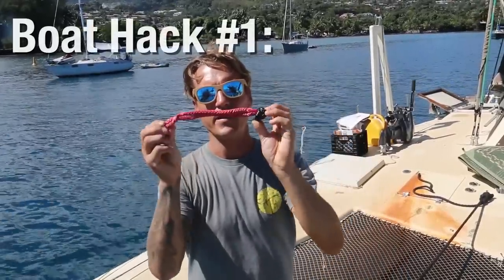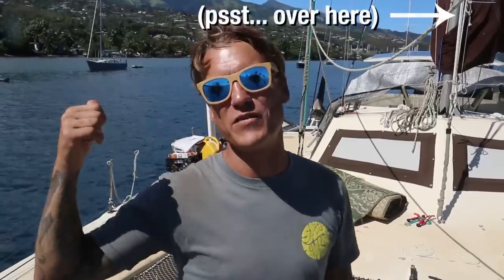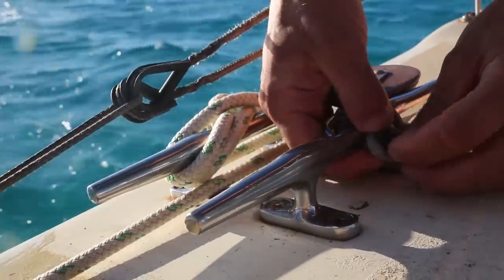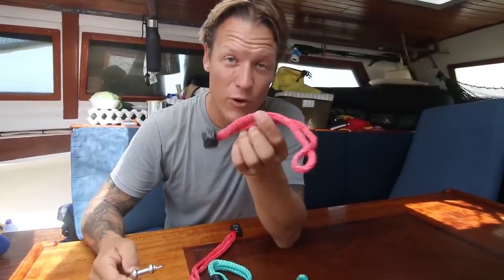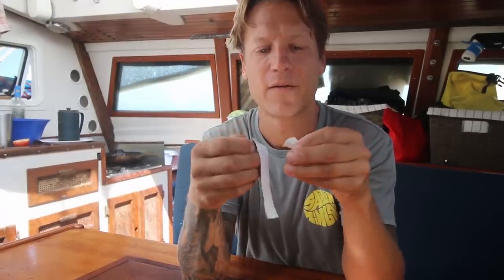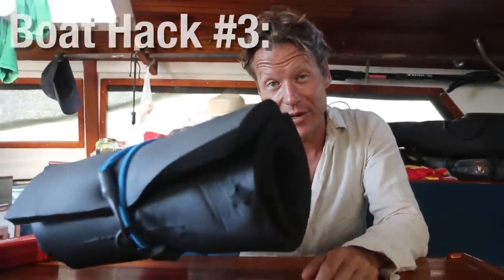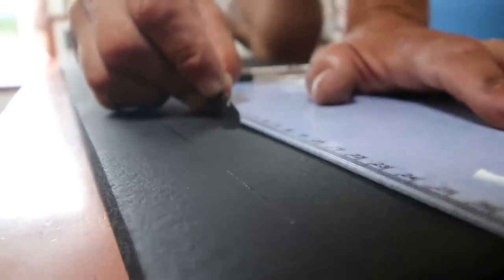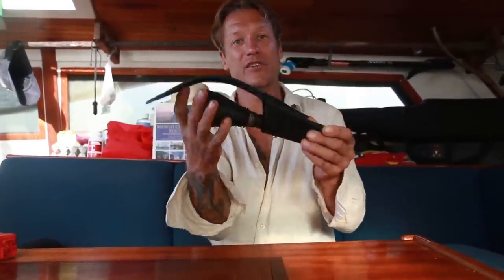3 Boat HACKS you NEED to KNOW | Living La Vida Broka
Three tips to save money and time on your boat. Learned during my circumnavigation, I'm passing the knowledge to YOU. Hope you enjoy! If you have anything like this that will help people out, please leave it in the comments!